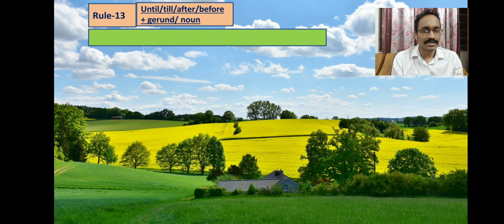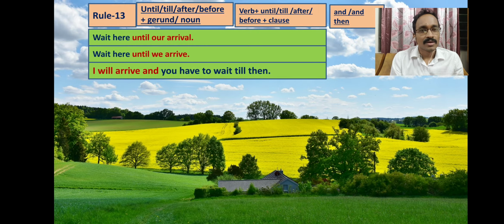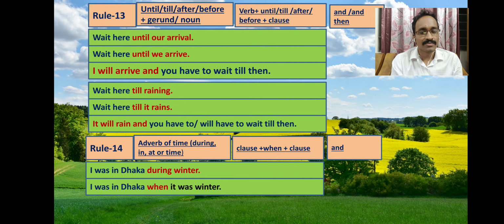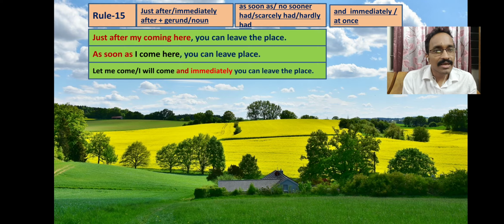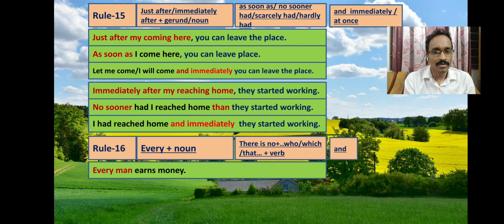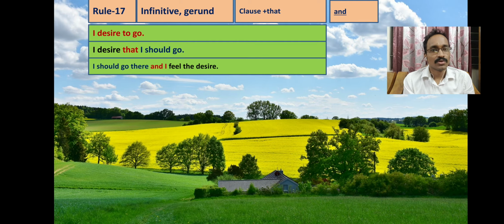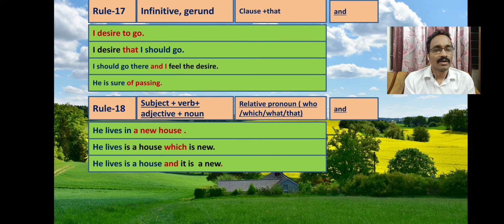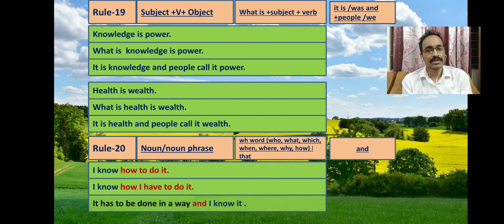Transformation of Sentence according to Structure (Lecture :3)